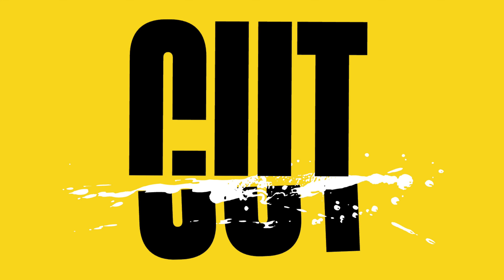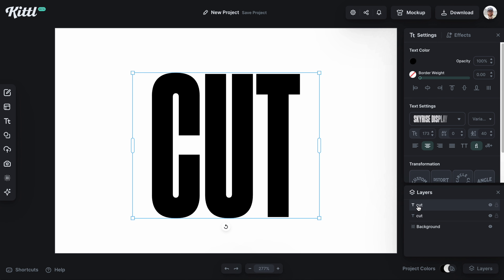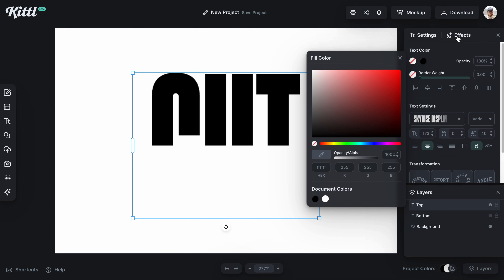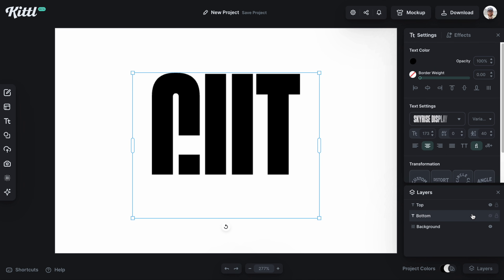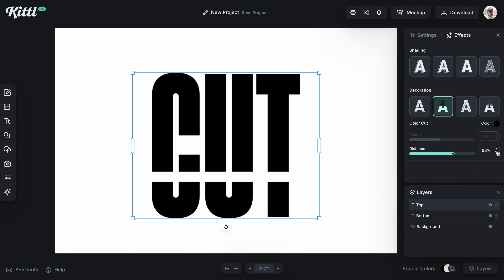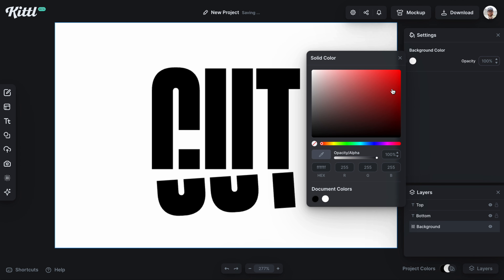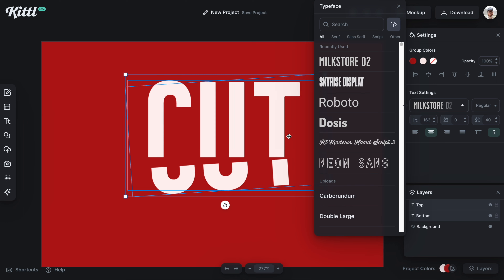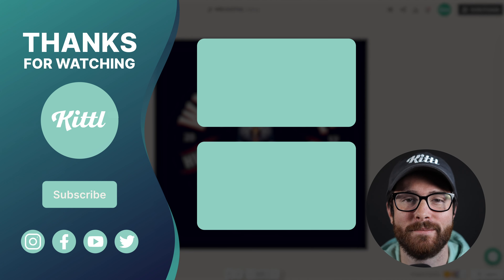How To Make A Cut Text Effect In 2 Minutes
It is beyond easy to make a cut text effect graphic using Kittl's text decoration settings. With just a few clicks and some sliders, you can have super interesting and eye-catching text effects just like the cut effect we are going to show you in this tutorial.